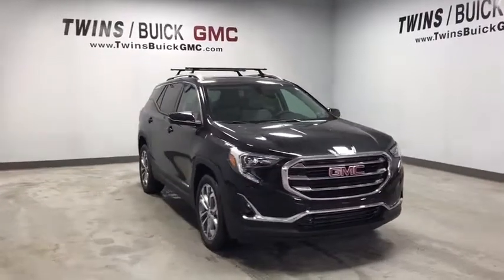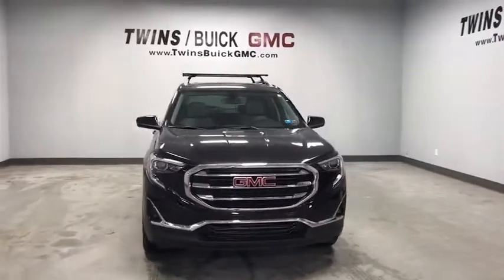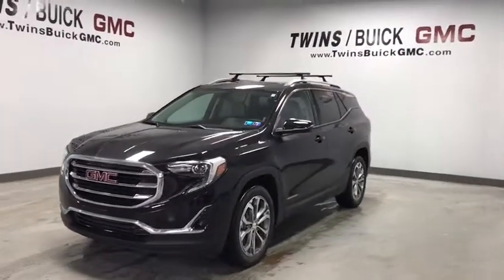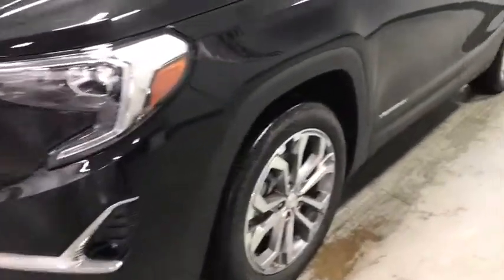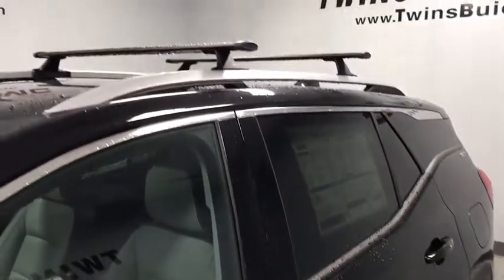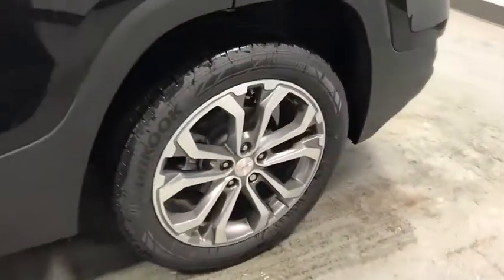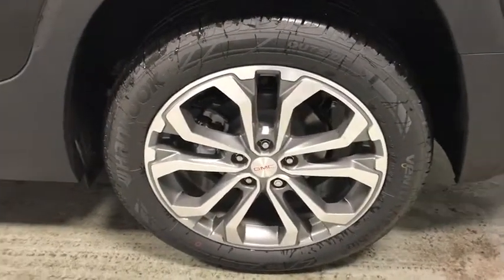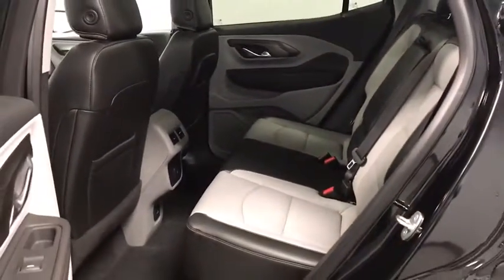2019 GMC Terrain Columbus, London, Marysville, Delaware, Sunbury, OH G19458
Ebony Twilight Metallic N 2019 GMC Terrain available in Columbus, OH at Twins Buick GMC. Servicing the London,  Marysville, Delaware, Sunbury, OH area.

Twins Buick GMC
960 Morse Rd

$6,521 off MSRP! 2019 GMC Terrain SLT AWD. Ebony Twilight Metallic AWD 2.0L TurbochargedbrbrbrYou Always WIN When You DEAL With TWINS!